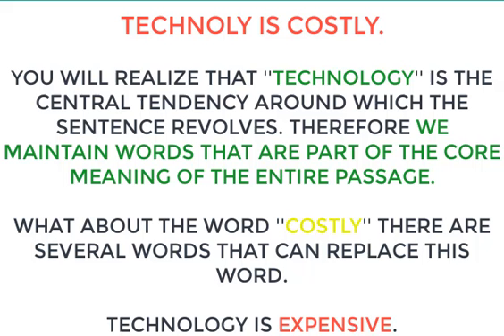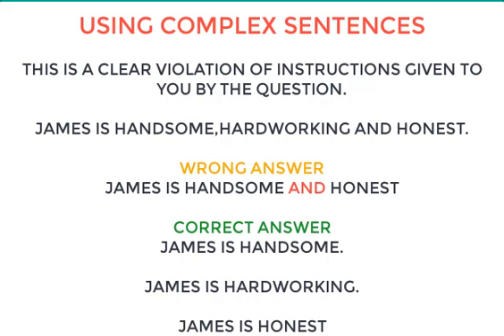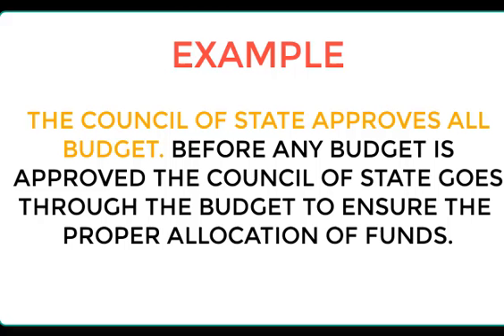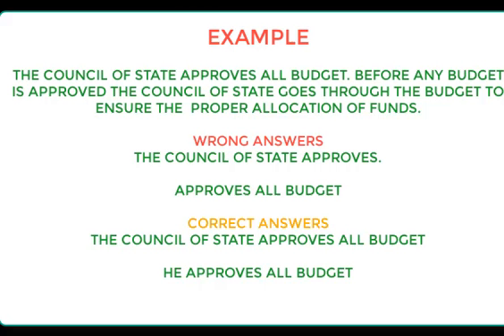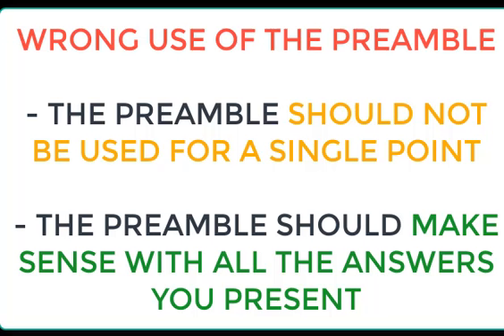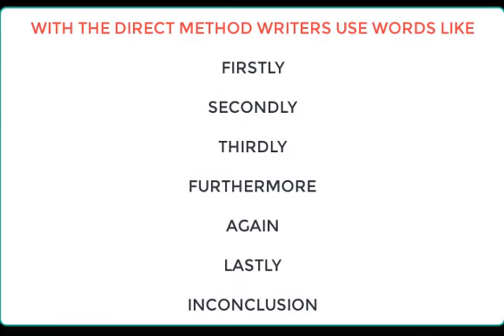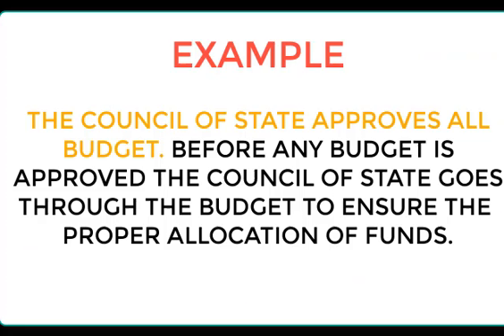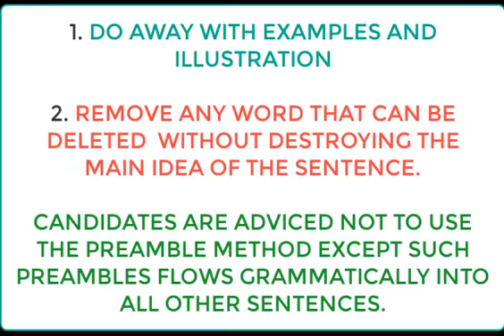Secrets and tricks to passing summary writing in Wassce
how to summarize a passage in exams